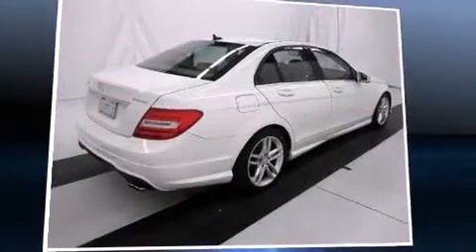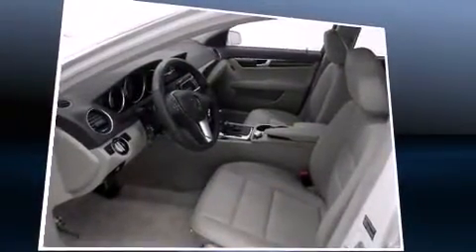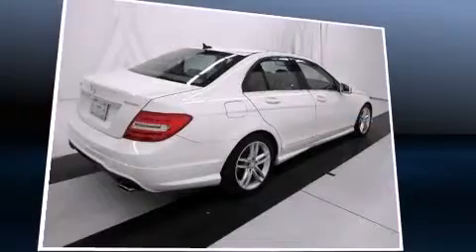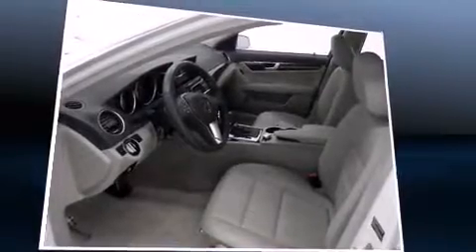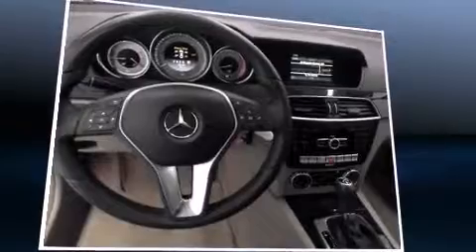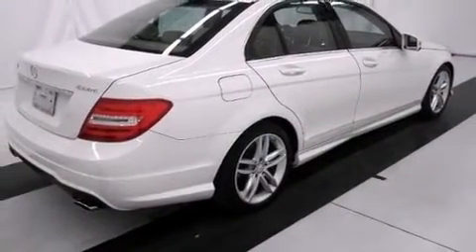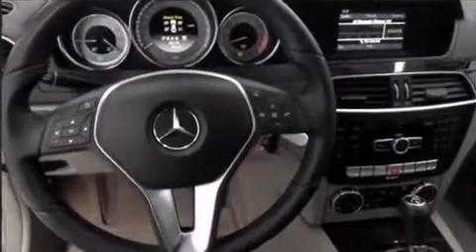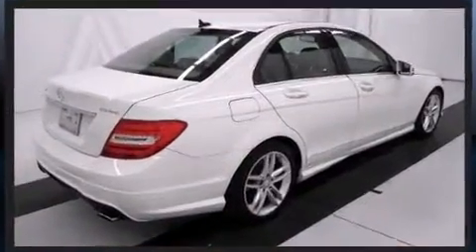2012 Mercedes-Benz C-Class C300 Sport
Schomp BMW
1190 Plum Valley Lane

Come test drive this 2012 Mercedes-Benz C-Class. With less than 30,000 miles on the odometer, this 4 door sedan prioritizes comfort, safety and convenience. Under the hood you'll find a 6 cylinder engine with more than 200 horsepower, providing a smooth and predictable driving experience. Top features include rain sensing wipers, a tachometer, a built-in garage door transmitter, an automatic dimming rear-view mirror, an outside temperature display, power moon roof, an overhead console, and power seats. Mercedes-Benz also prioritized safety and security by including: dual front impact airbags with occupant sensing airbag, head curtain airbags, traction control, brake assist, anti-whiplash front head restraints, a security system, and 4 wheel disc brakes with ABS. Electronic stability control ensures solid grip atop the road surface, no matter how challenging the driving conditions. Our sales reps are knowledgeable and professional. We'd be happy to answer any questions that you may have. We are here to help you.